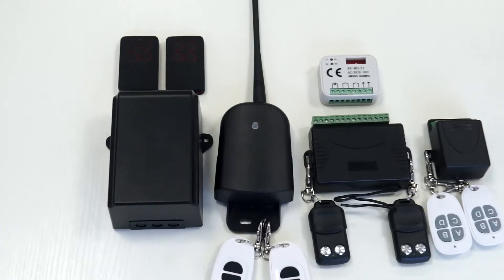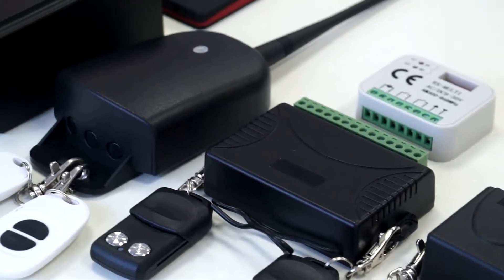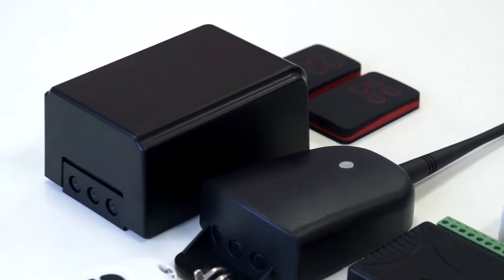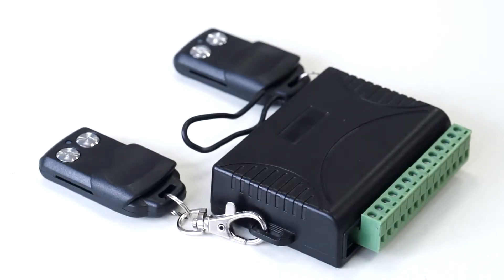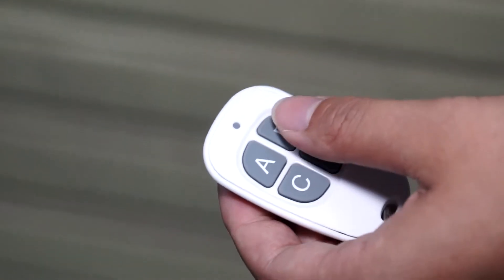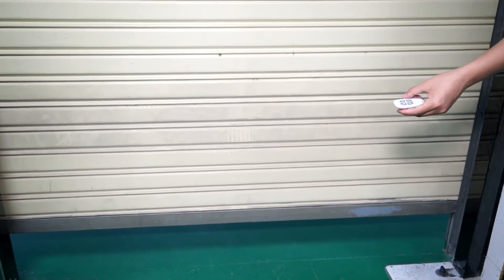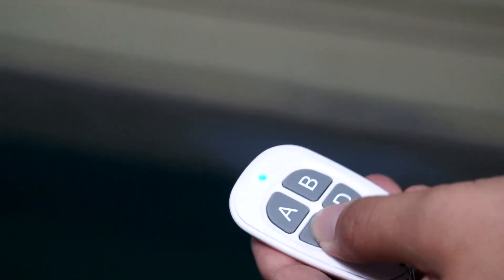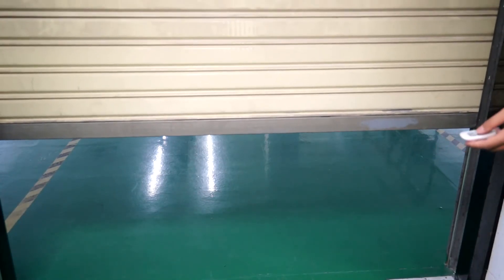JH KIT 06 RX Multi Receiver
This video shows the details and operation of our JH KIT 06 RX multi receiver. Remote control receiver is widely used in garage door, rolling door, electronic gate, window, home appliance, car alarm system, home/store anit-theft alarm, other industrial control and so on. We can support a serial of outdoor and indoor remote control receiver Kit 01, Kit 02, Kit 03, Kit 05, and Kit 06. 2-Channels and 4 Channels for your option.

Quanzhou Juhui Electronics Co., Ltd